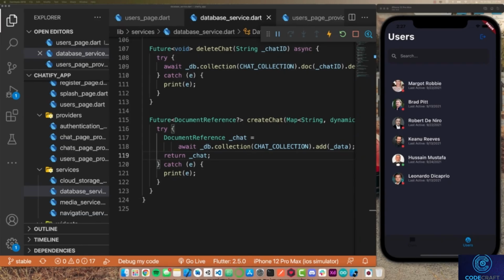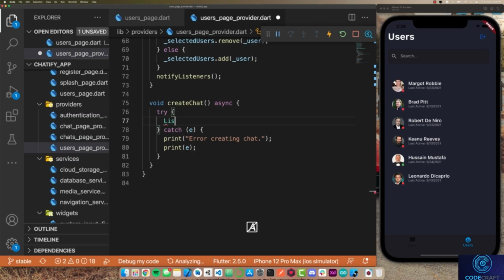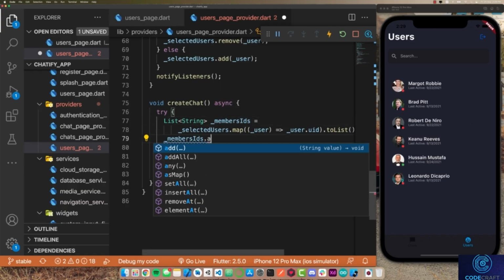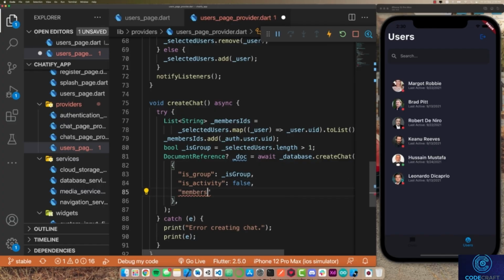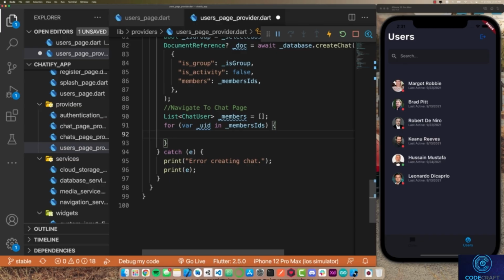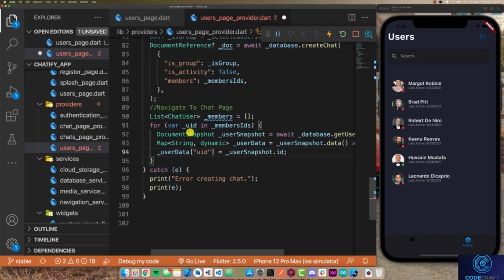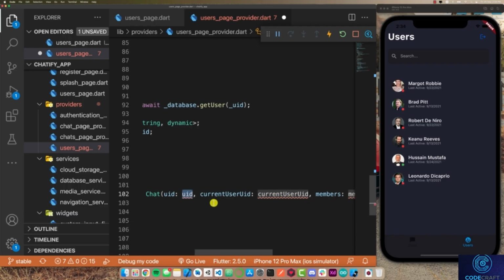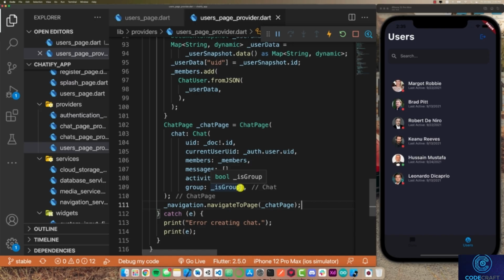Add Create Chat Function to Provider (Flutter) 🔥 Firebase Chat App | CodeCraft (part 93)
In this tutorial, you’ll learn how to add a Create Chat function to the Users Page Provider in a Flutter Firebase chat application 🚀
We’ll connect the UI to Firestore chat creation logic, handle user selection, manage async state in Provider, and trigger chat creation when a user is tapped.

In this video, you will learn:

How to add a Create Chat function to a Flutter Provider

Connecting Users Page UI to Firestore chat creation

Handling async operations in Provider

Creating chat records when selecting users

Best practices for Flutter Firebase state management

This video is part of the Flutter & Firebase Chat App Series by CodeCraft and helps you build a clean, scalable chat creation flow.